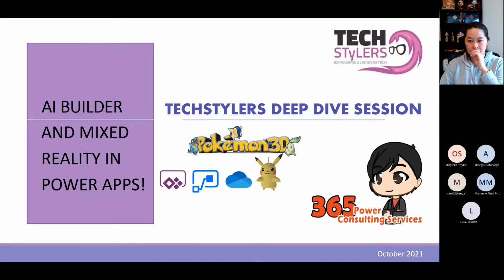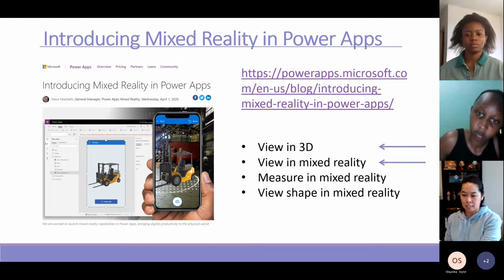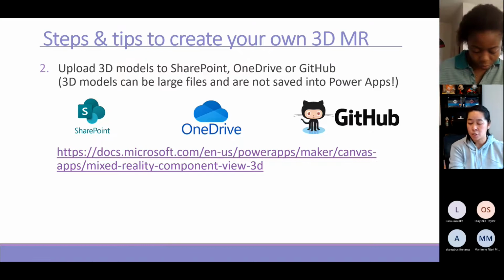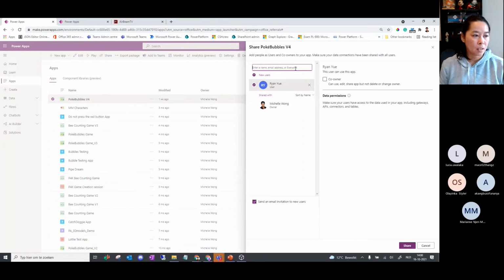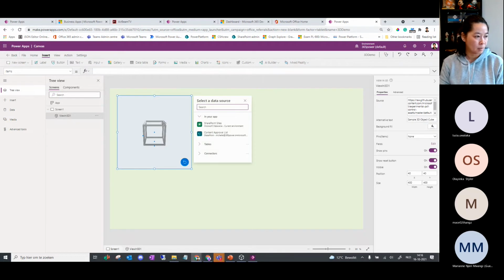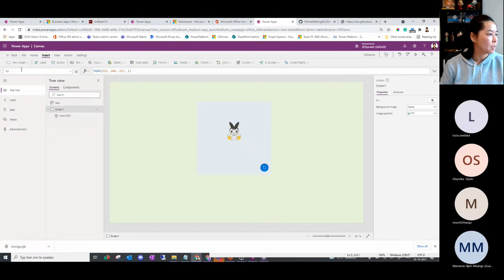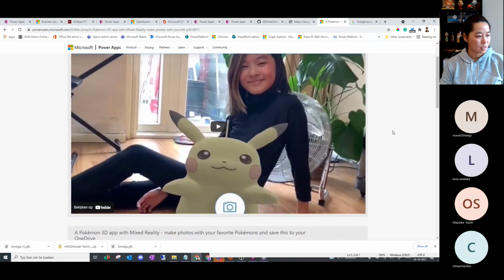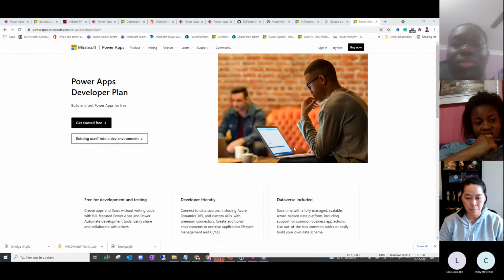Cohort 2, Class 1 - Power Apps Mixed Reality with 3D & AI Builder 16th Oct. 2021